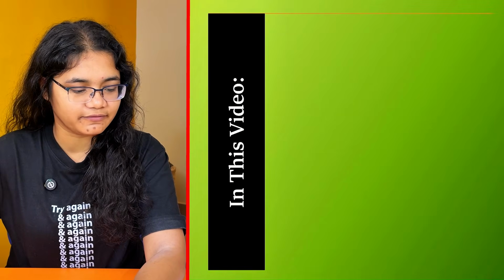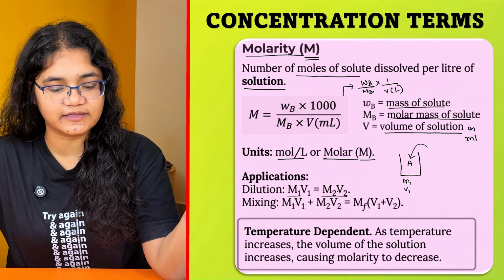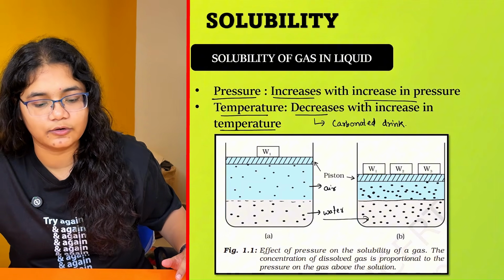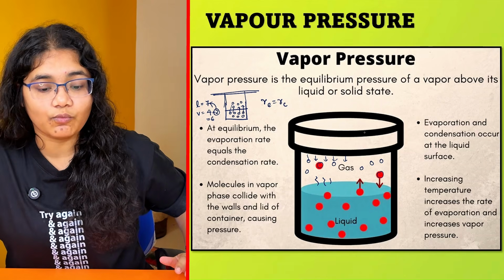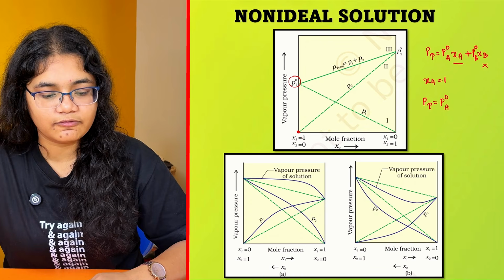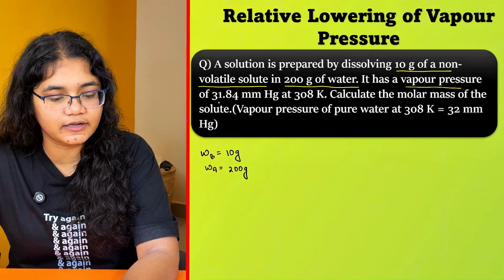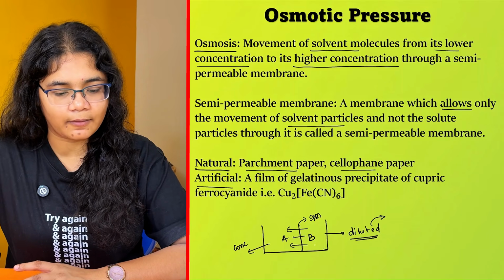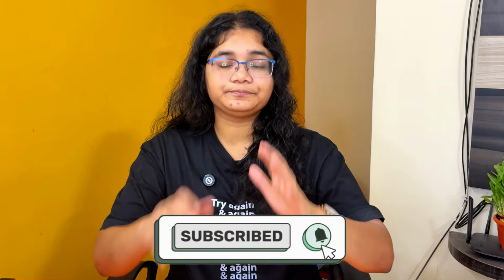2nd PUC Chemistry Oneshot Solutions | PU 2 Chem Preboard Dhurandhar Series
Hello 2nd PUC & KCET aspirants,
In this video, Aishwarya Ma’am explains the Solutions chapter from Physical Chemistry in a complete one-shot format. This session is specially designed for 2nd PUC Preboard, Final Board Exam, and KCET preparation.
You will learn all important concepts, formulas, numericals, and theory required to score maximum marks from the Solutions chapter, based on PU Board exam trends and KCET weightage.
If you are short on time and want a high-scoring chapter strategy, this video is a must-watch.

📌 Topics Covered in This Video (With Timestamps)
☑️ 00:00 – 2nd PUC Chemistry Solutions One Shot
☑️ 01:22 – Solutions and Its Types
☑️ 06:15 – Concentration Terms
☑️ 16:24 – Solubility
☑️ 28:14 – Vapour Pressure
☑️ 31:34 – Raoult’s Law
☑️ 34:35 – Ideal and Non-Ideal Solutions
☑️ 41:25 – Azeotropes
☑️ 44:25 – Colligative Properties
☑️ 45:06 – Relative Lowering of Vapour Pressure
☑️ 51:56 – Elevation in Boiling Point
☑️ 56:36 – Depression in Freezing Point
☑️ 59:16 – Osmotic Pressure
☑️ 01:02:26 – Reverse Osmosis
☑️ 01:02:56 – Isotonic Solutions
☑️ 01:04:56 – Abnormal Molar Mass
☑️ 01:07:16 – Van’t Hoff Factor

☑️ Complete Solutions chapter in one video
☑️ Useful for 2nd PUC Preboard & Board Exam
☑️ Helpful for KCET Physical Chemistry preparation
☑️ Clear explanation of numericals & theory
☑️ Based on exam-oriented approach